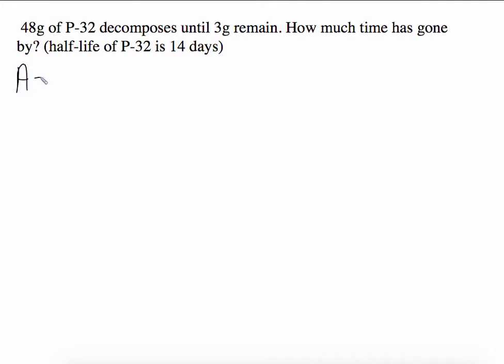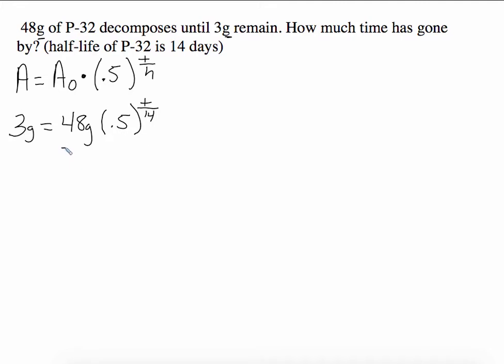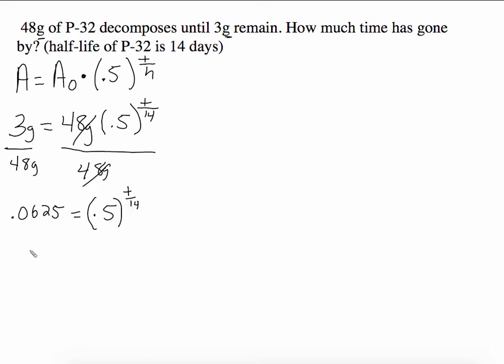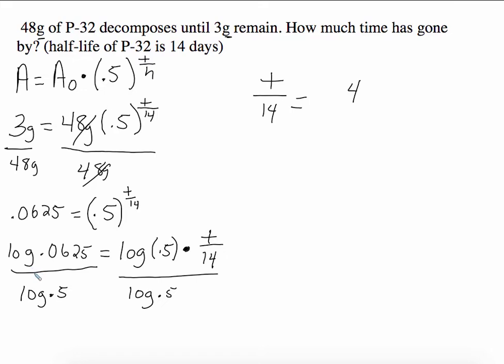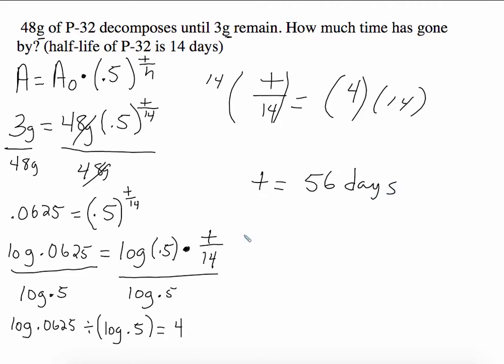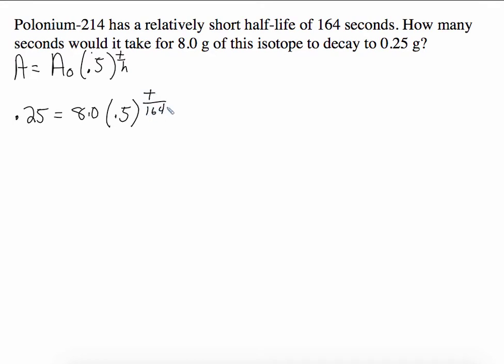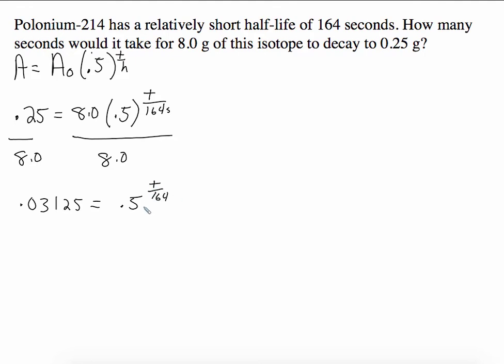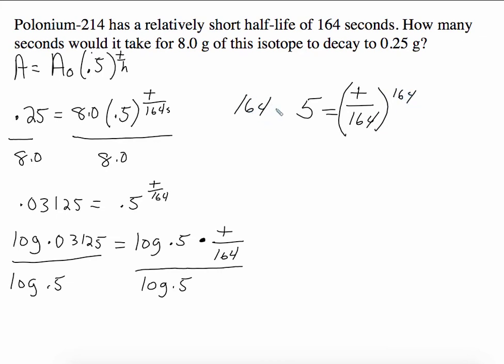Half Life calculating time